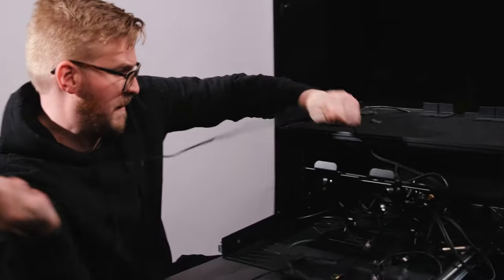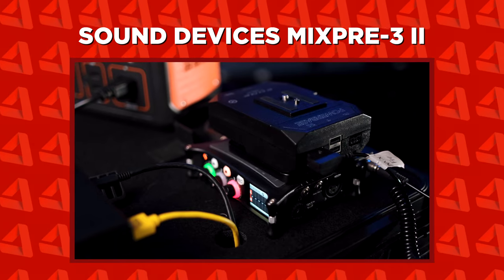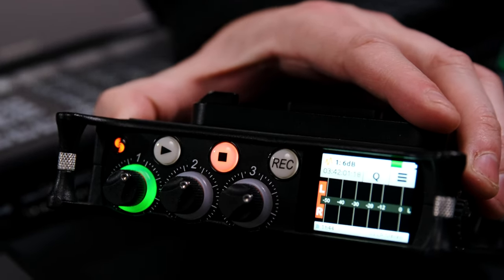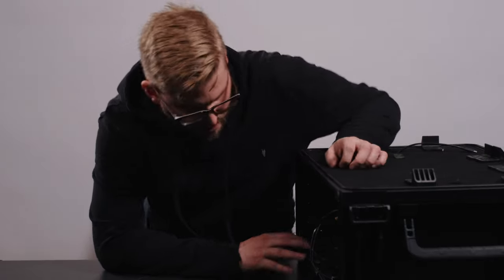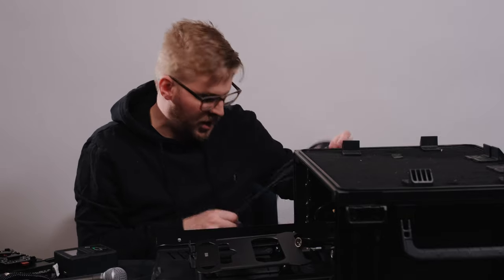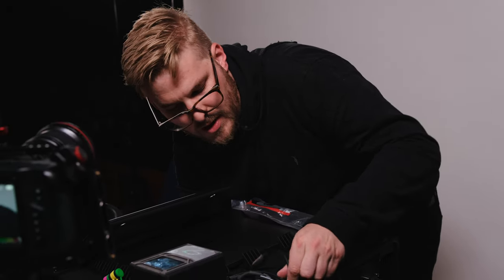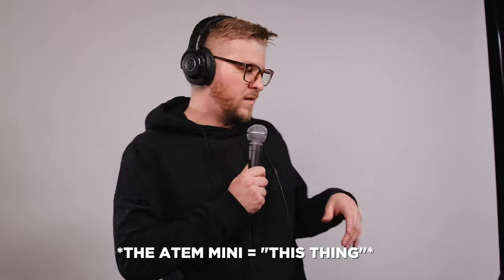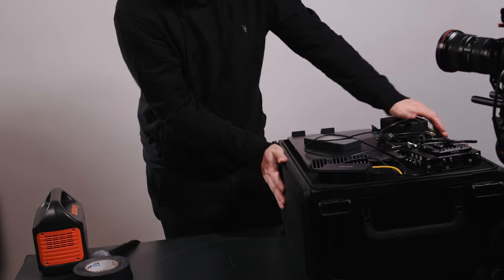Ultimate Livestream Custom Build featuring the ATEM Mini Extreme Iso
Ultimate Livestream Custom Build featuring the ATEM Extreme Mini Iso

Be sure to check out their incredible products below

Find Our Rig Here!

ATEM Mini Extreme ISO
SKB Studio Flyer
MSI Optix MAG 161v
Teradek Vidiu X
Sound Devices MixPre-3
Camvate D-Tap to 4-Pin Hirose Cable
Audio-Technica ATH-M40x
Inseego Mini Hotspot (may differ than video)
Jackery Explorer 290
Sliding Rack Shelf
ADJ POW-R Bar Rack USB
Tablet Stand

0:00 Intro
0:48 Our Livestream Gear
4:17 Building Our Live-streaming Rig
11:17 Outro

Fuji XT4
Canon R5
Sony A7S3
Canon R6
Sony a7iii

FAVORITE CAMERA GIMBALS
DJI Ronin Rs2
Zhiyun Crane 2s

FAVORITE LIGHTS
Aputure 60x

FAVORITE AUDIO
Rode Wireless Go 2
Zoom F2
Mix Pre-3
Tascam DR-40x

OTHER ESSENTIAL GEAR
Tripod Legs
Tripod Head
SD Cards
Light Stands

FAVORITE CASES
Music Bed Sync ID: MB01QVM32MHQMQJ